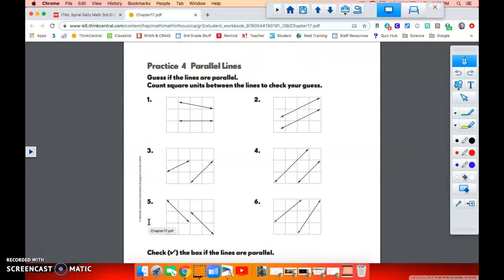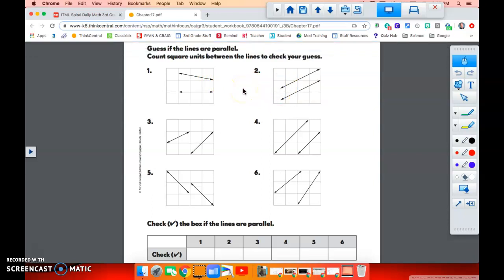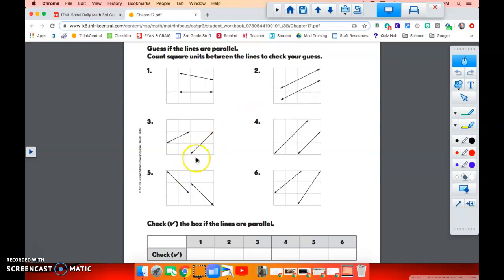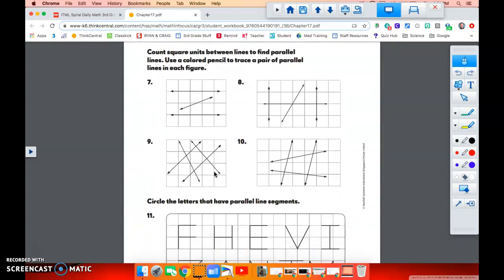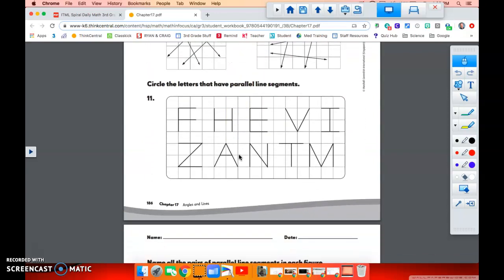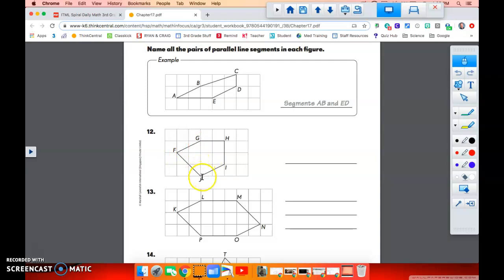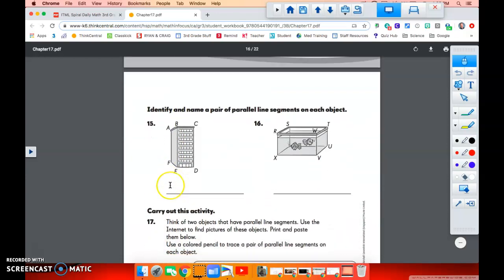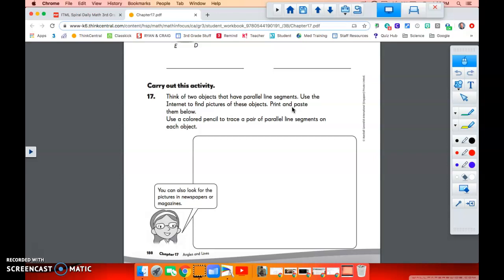Chapter 17 Practice 4